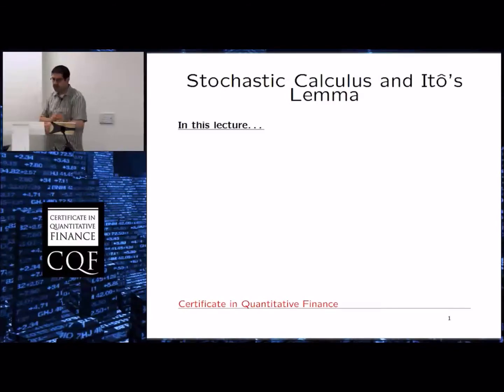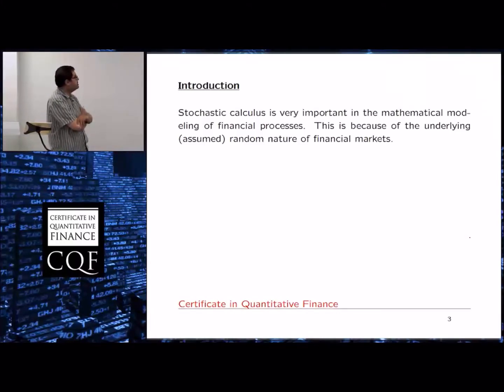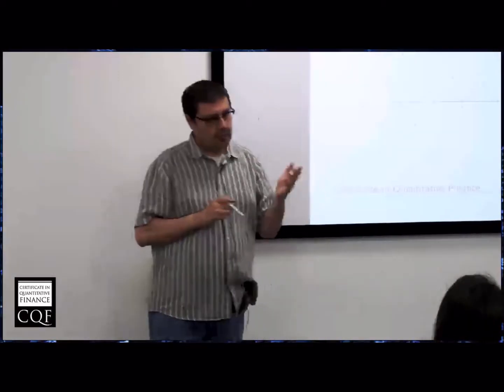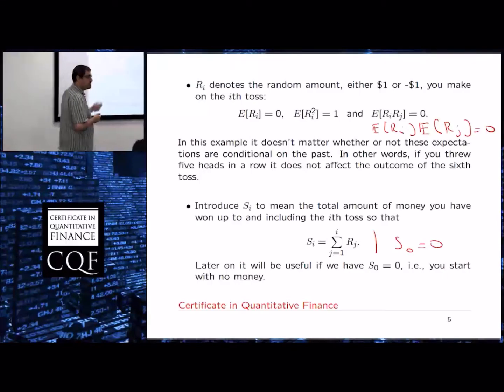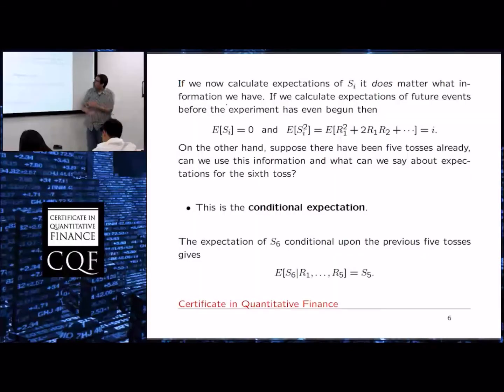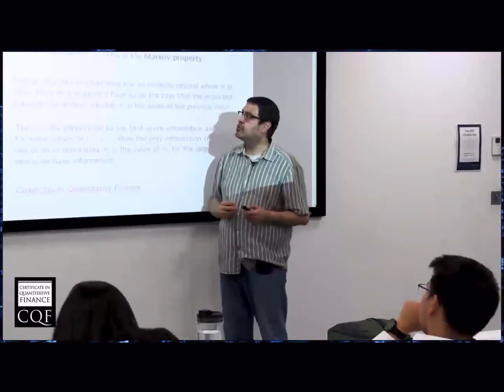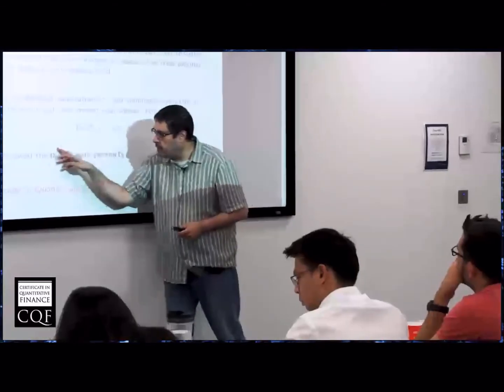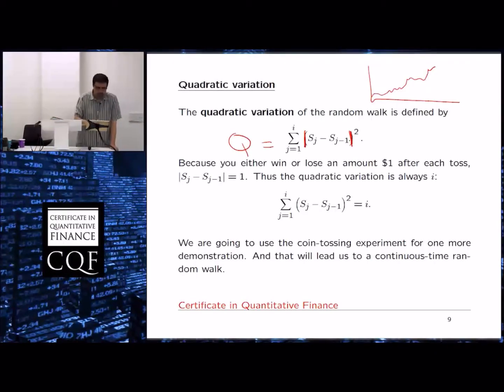M1 L4 1